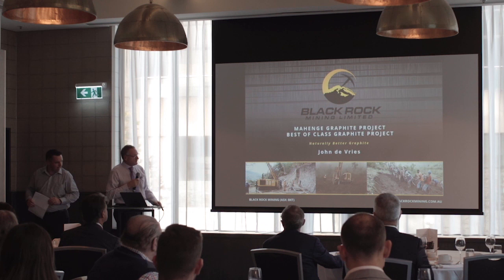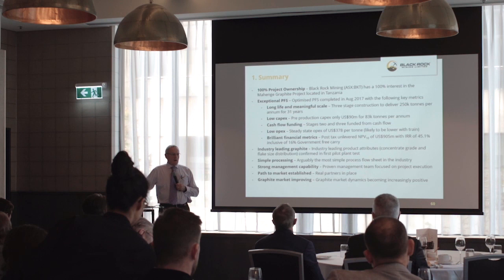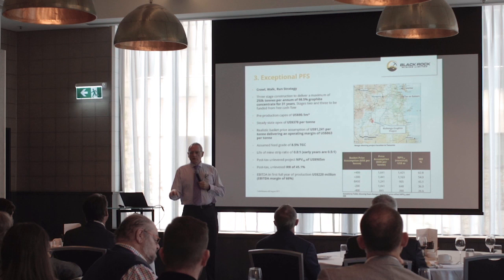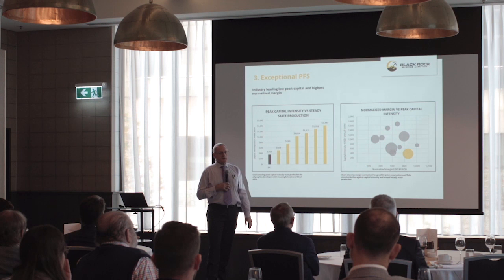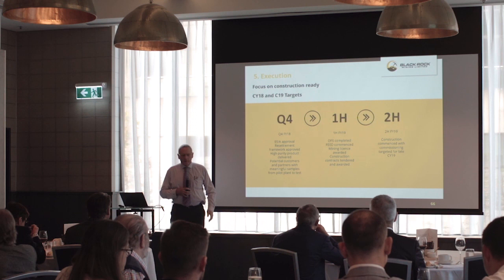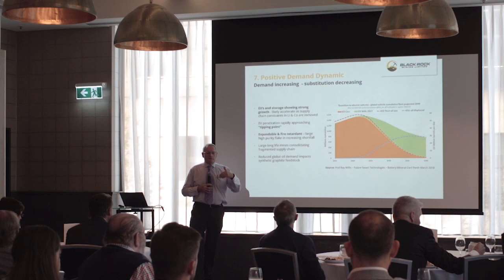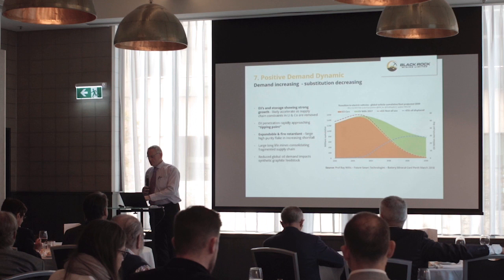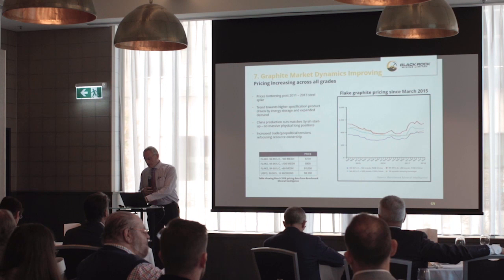BKT Graphite Masterclass – John de Vries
CEO John de Vries  presents at the Black Rock Mining (ASX: BKT) Graphite Masterclass in Sydney, Thursday 17 May 2018.

Topic: Black Rock Mining Marketing Update